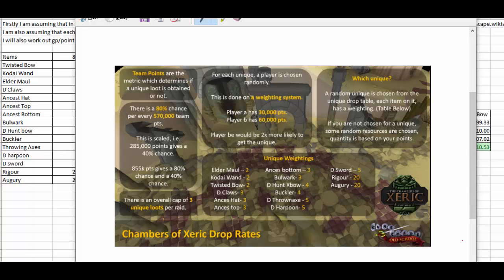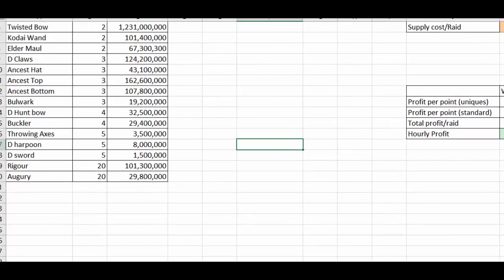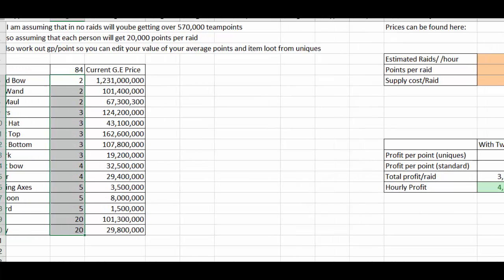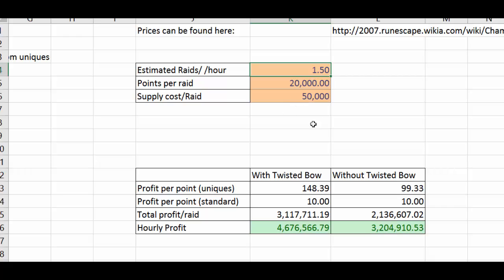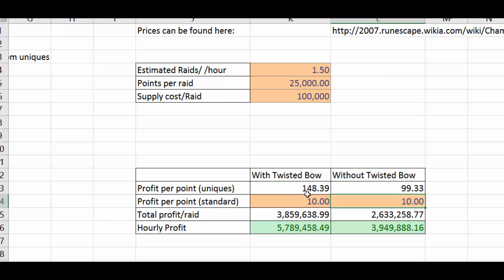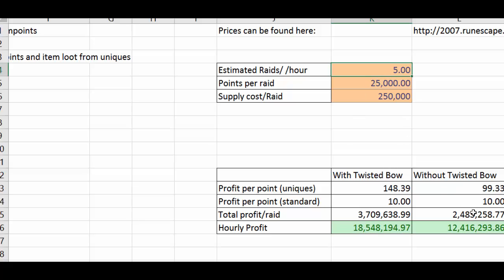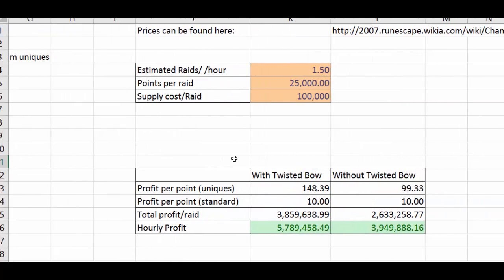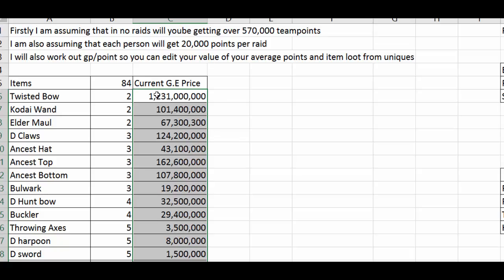Oldschool Runescape Raids Profit Calculator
Raids Profit Calculator